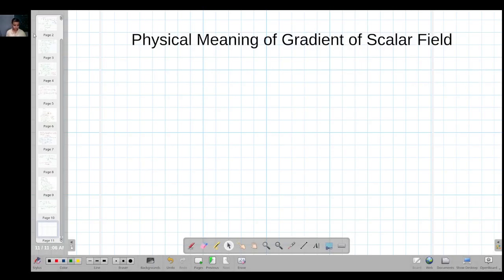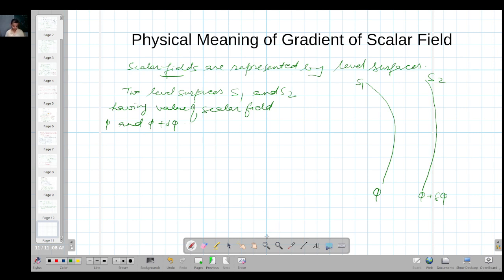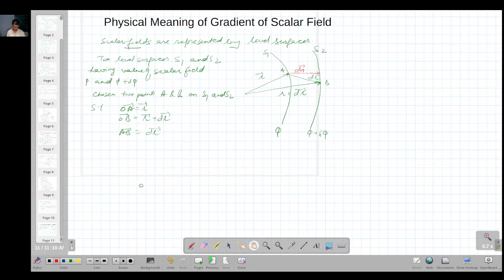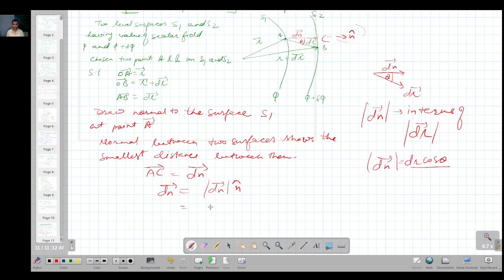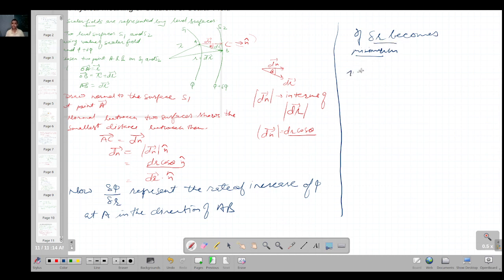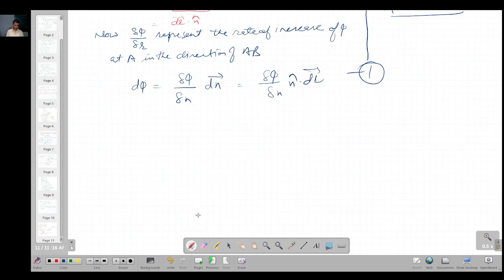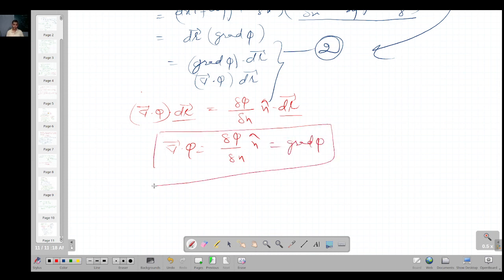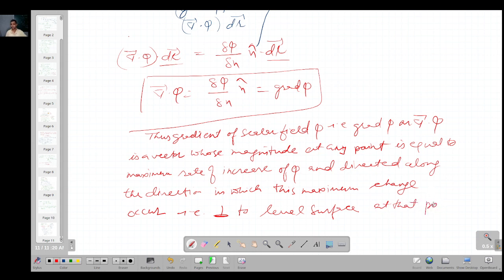Lecture 1.9.2: Vector Calculus-III.b Physical Meaning of Gradient of Scalar Field